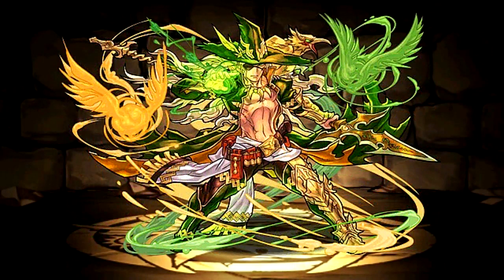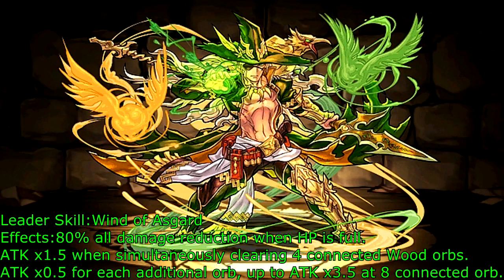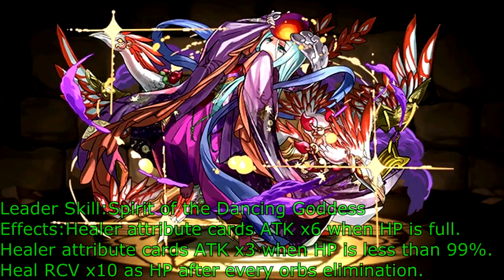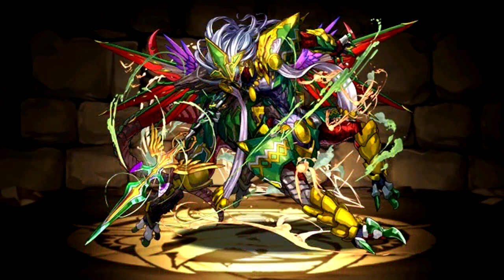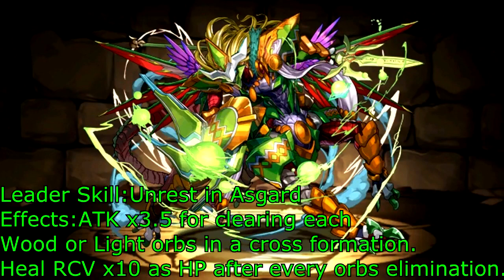ZOMBIE/RECOVERY TEAMS | Puzzle and Dragons Leader Guide Pt 3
Today we are going to be taking a look at some more team types in Puzzle and Dragons.  Today we are going to be looking at the zombie teams and the recovery teams.  Teams that just want to stall out until they win the dungeon that they are in.